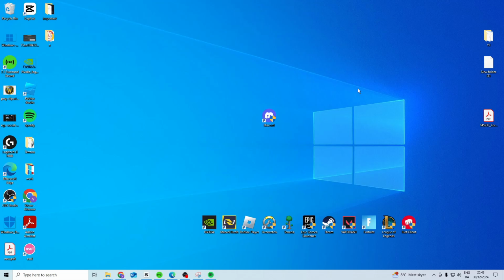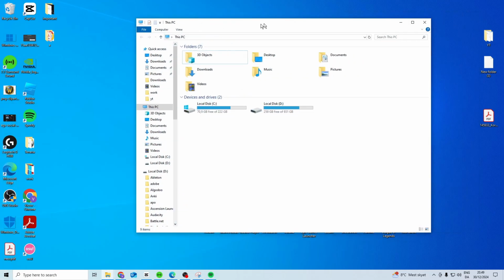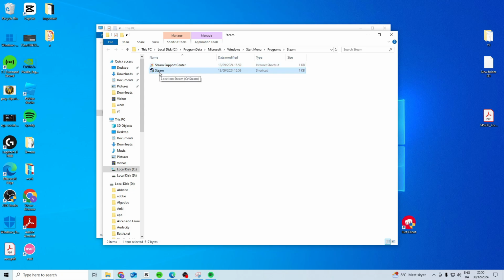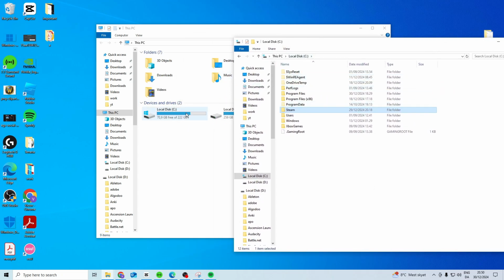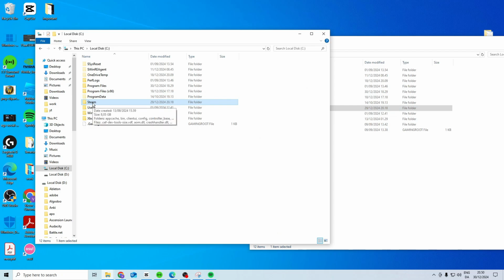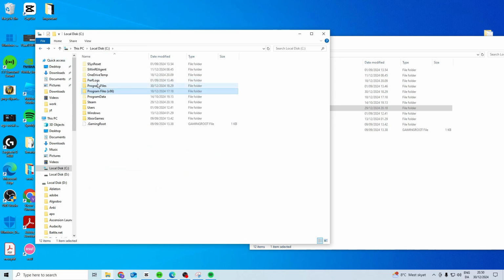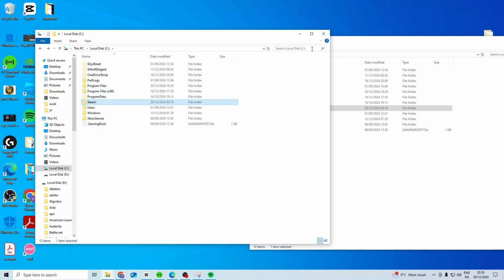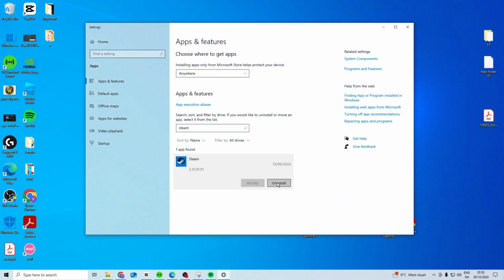How To Uninstall Steam In Windows - Full Tutorial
In this video I'll show you how to easy and fast uninstall and delete and remove steam from your PC completely. The method is very simple and clearly described in the video. Follow all of the steps & see how to uninstall steam completely 100% from your PC & Laptop on windows 10 or 11